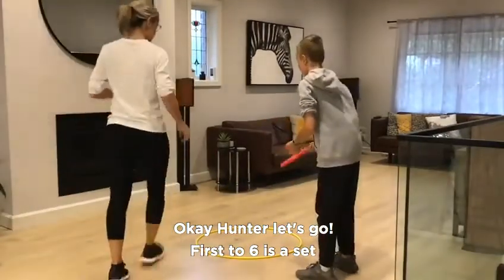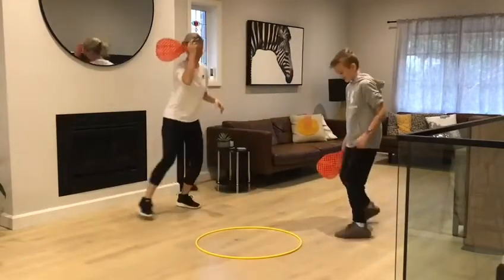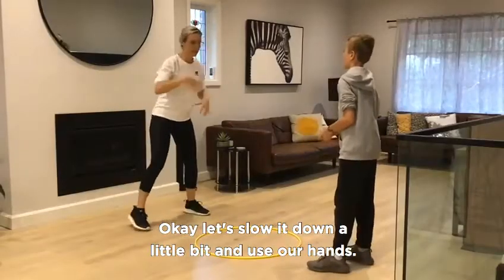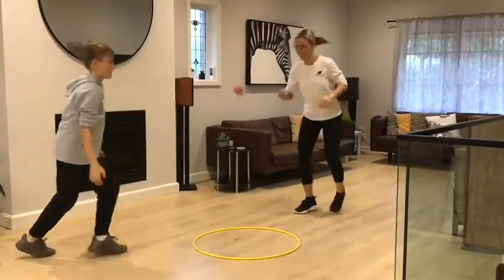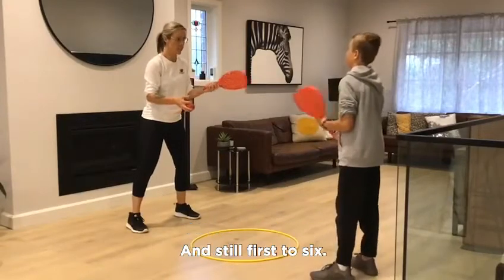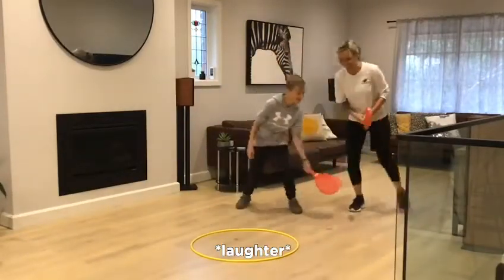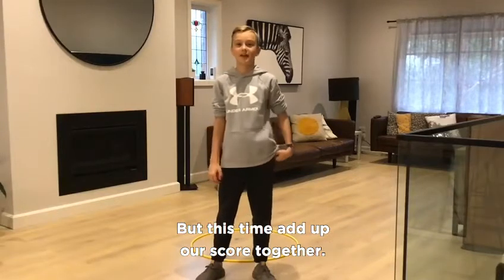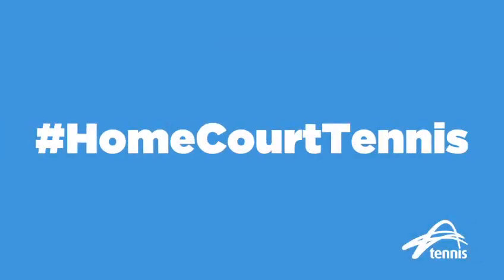Hunter's Hula Tennis